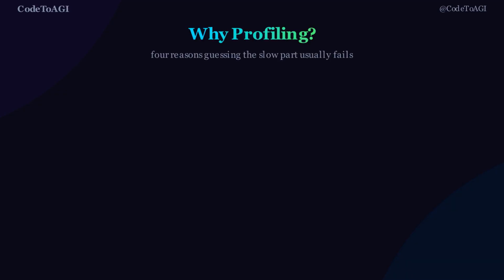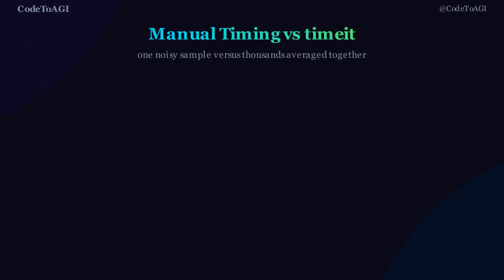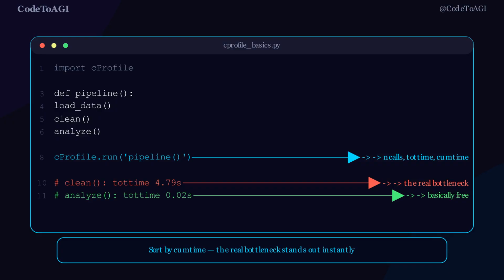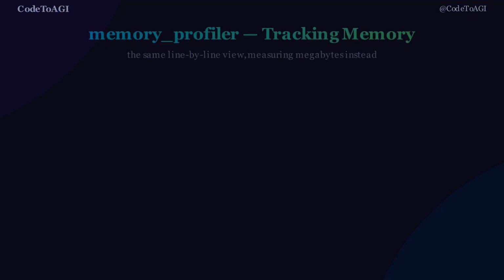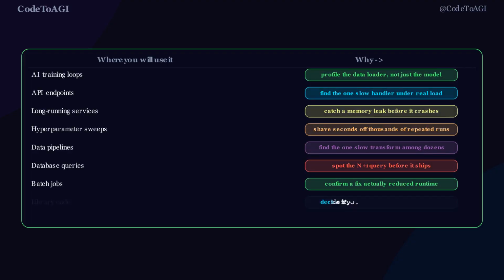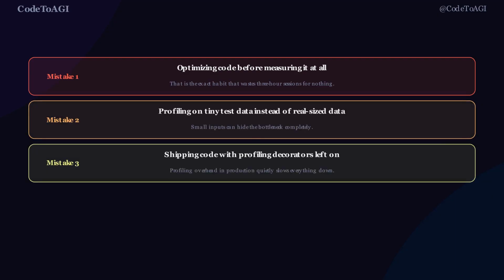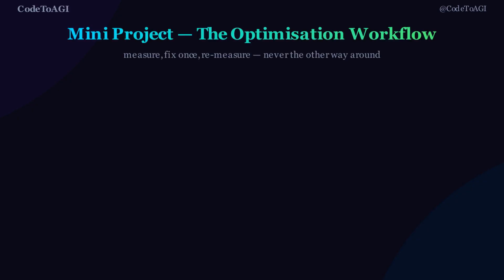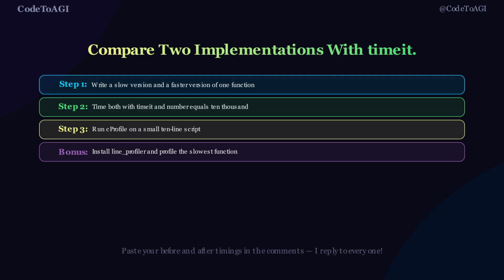Stop Wasting Hours Optimizing the Wrong Code — Use Python Profiling | CodeToAGI EP48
You just spent 3 hours optimizing a function… and it’s still just as slow.

You were fixing the wrong part the whole time.

In this episode you’ll learn exactly how to stop guessing and start measuring with Python’s best profiling tools:

✅ timeit → trustworthy micro-benchmarks
✅ cProfile → full function-by-function breakdown
✅ line_profiler → exactly which LINE is killing performance
✅ memory_profiler → catch memory leaks line by line
✅ The correct optimization workflow (Measure → Fix → Re-measure)

Perfect for Python developers, AI engineers, and anyone tired of slow code.

⏱ CHAPTERS:
0:00 - The 3-hour optimization trap
0:45 - Why your intuition about speed is usually wrong
2:10 - timeit basics (and why it beats manual timing)
3:30 - Manual timing vs timeit (side-by-side)
4:50 - cProfile — finding the real bottleneck
6:10 - LIVE: Profiling a slow data pipeline
7:15 - Quick favor (please!)
7:45 - line_profiler (line-by-line magic)
9:00 - memory_profiler (track memory leaks)
10:15 - Where this is used in real AI & production code
11:30 - Common profiling mistakes
12:30 - Mini project: Full optimization workflow
13:45 - Challenge + Summary

🛠 Tools covered: timeit, cProfile, pstats, kernprof, line_profiler, memory_profiler

💬 What will you profile first? Drop your before/after results below — I reply to every comment!

📌 Next Episode (Ep 49): Building Professional CLI Tools with argparse & typer

• Code & assets: [link if you have]